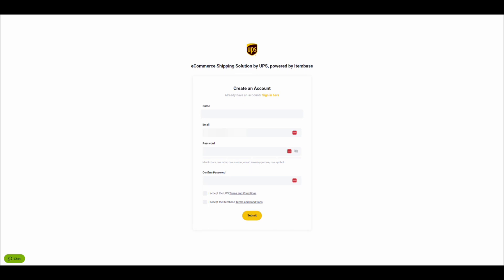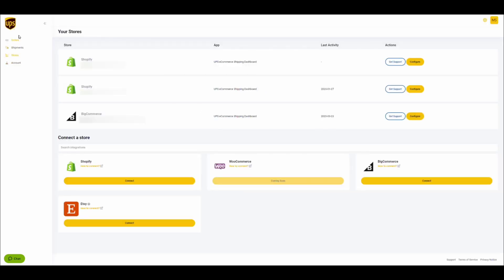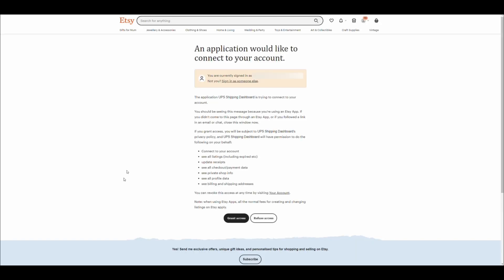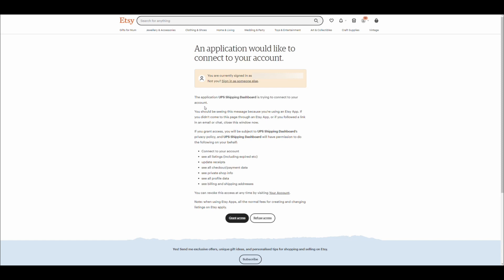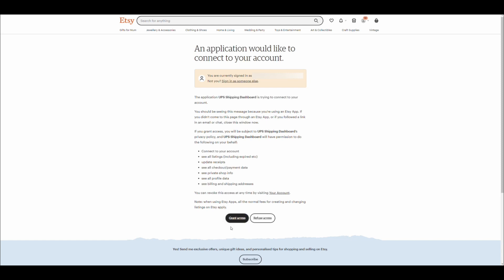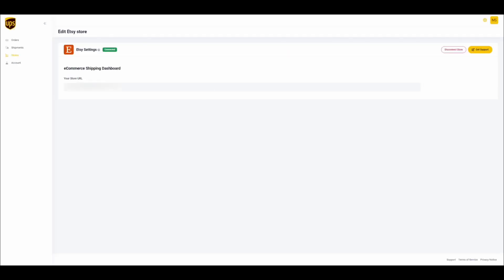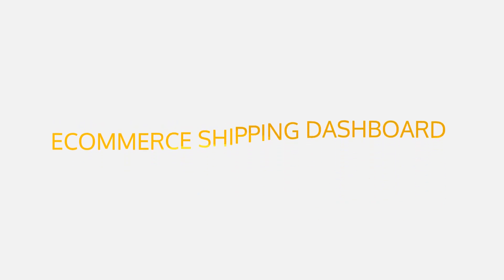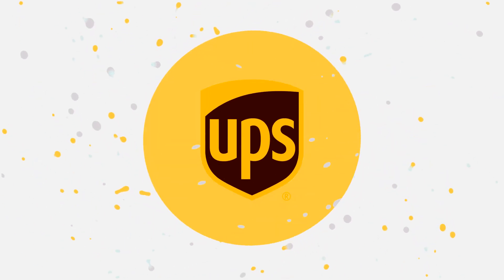How to Connect an Etsy Store to the UPS Shipping Dashboard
Learn to connect your Etsy store from the UPS Shipping Dashboard.

World Class Shipping Automation with UPS eCommerce Shipping Dashboard

Connect your Etsy Store to all the UPS Services you use or want to use. No need to build to APIs. Simply provide your customers with the best UPS Shipping Services and create a better experience. Manage your orders, shipments, labels and much more. Sync orders, print labels, bulk printing, shipping tracking and more to reduce you time spent shipping and increase your time spent growing. Sync all your channels, warehouses, inventory and create workflows with powerful features like split order, combine order, package size matching, and prefilled shipping information. Don’t see a feature you need; our Development Team is here to help.